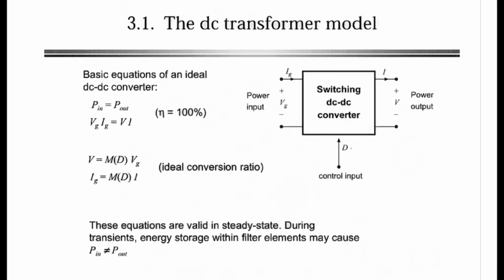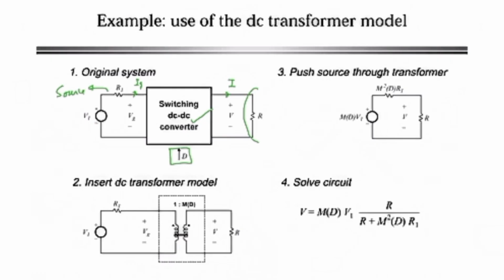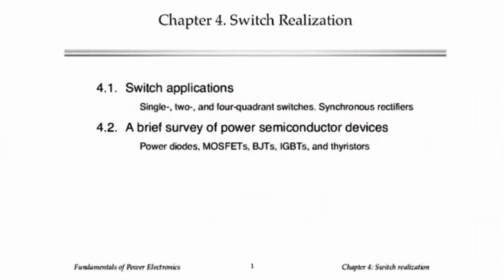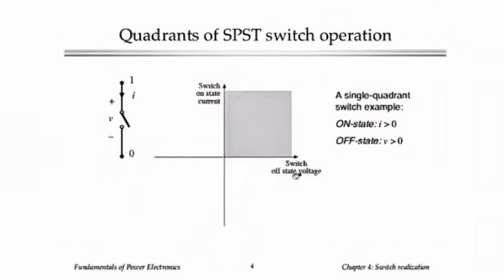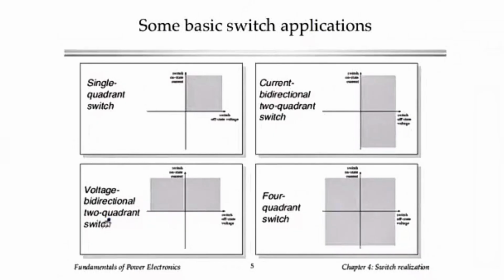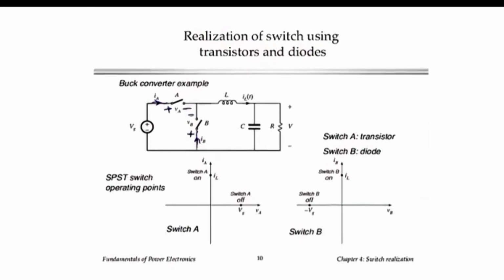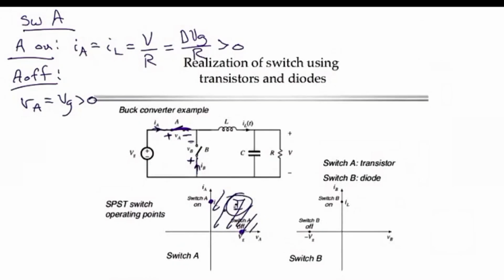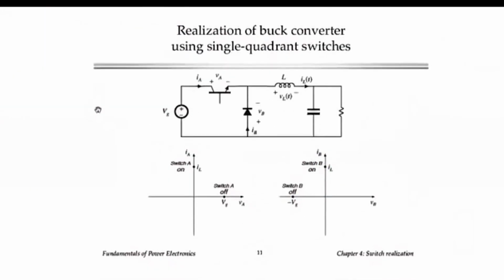Industrial Electronics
In this video, we dive into the world of industrial electronics